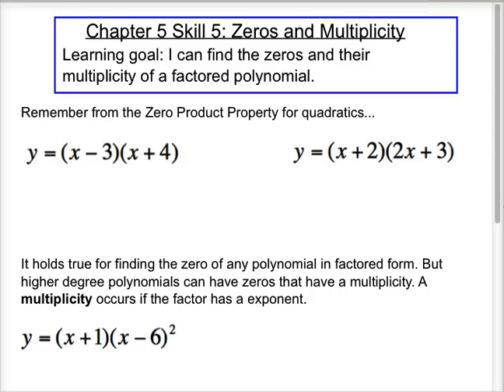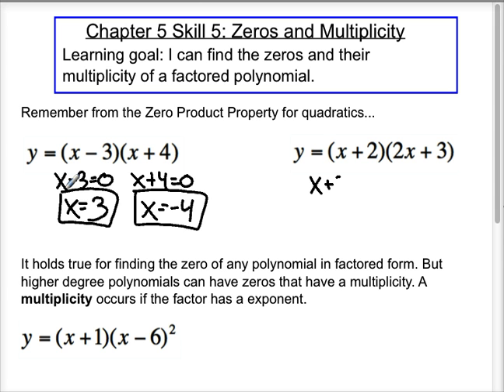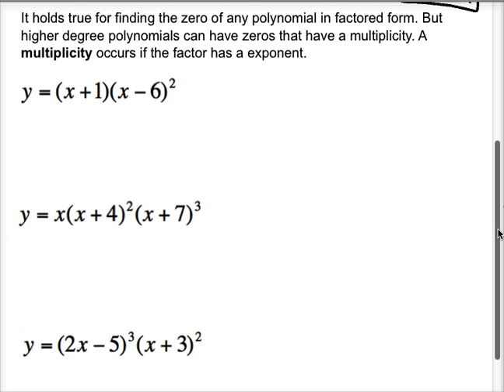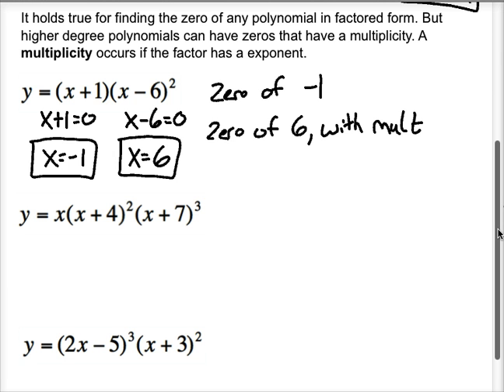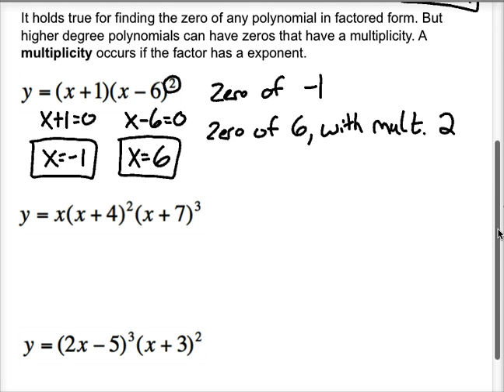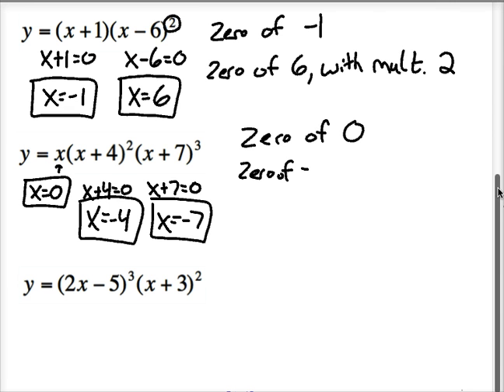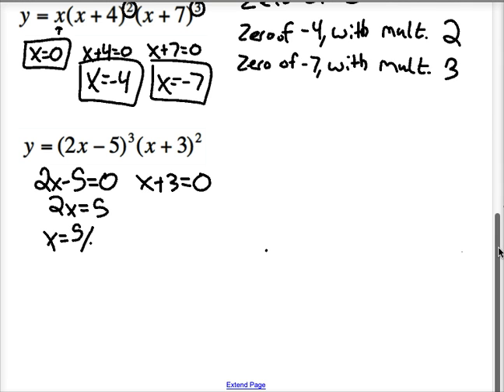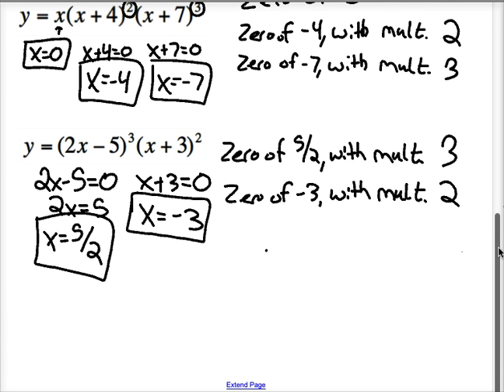Alg II SS 5.5 Notes